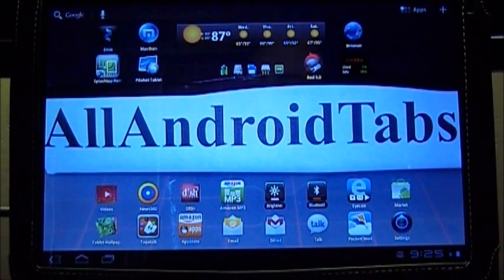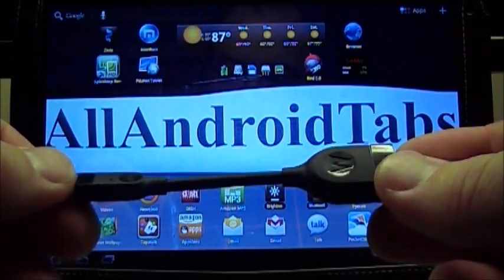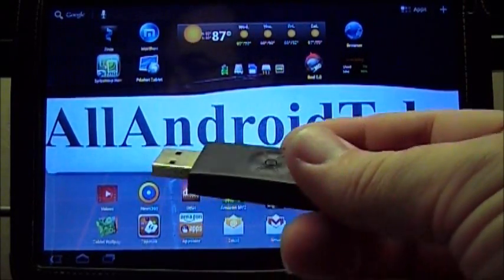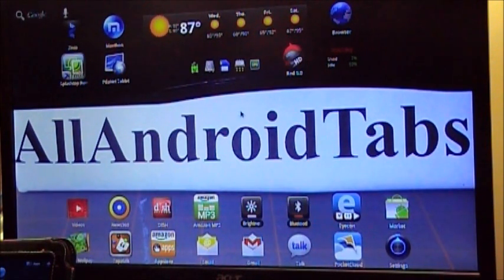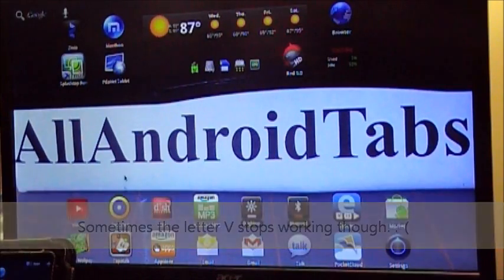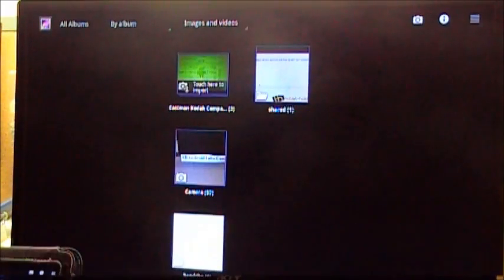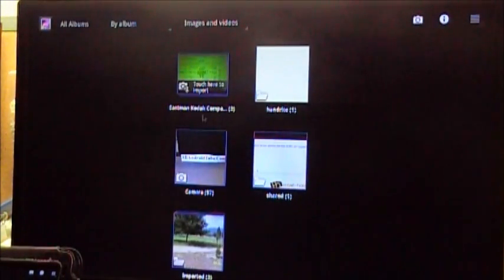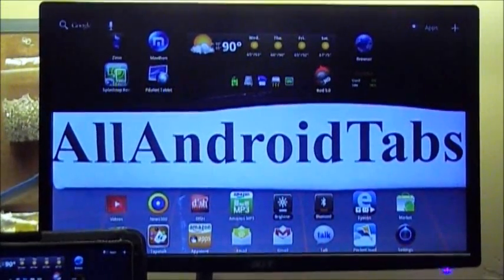Android (HoneyComb) 10.1 Tablet USB Tutorial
Tutorial on how to hook up a Mouse/keyboard/Camera to your USB ports on your Android (Honeycomb) Tablet